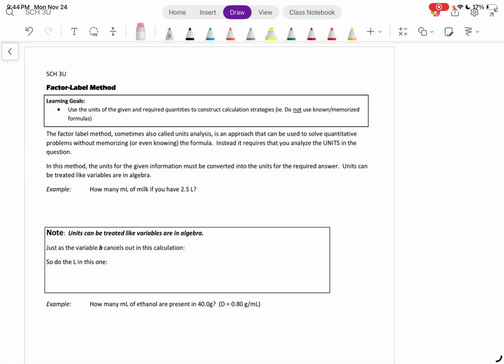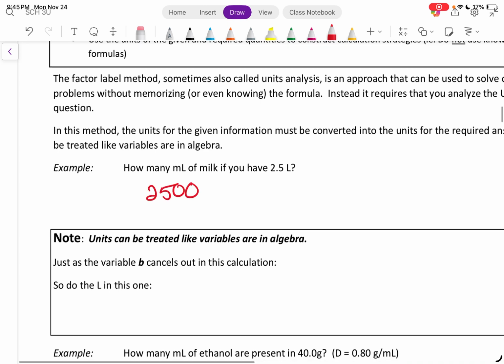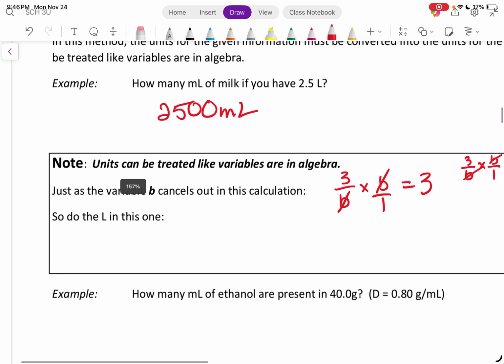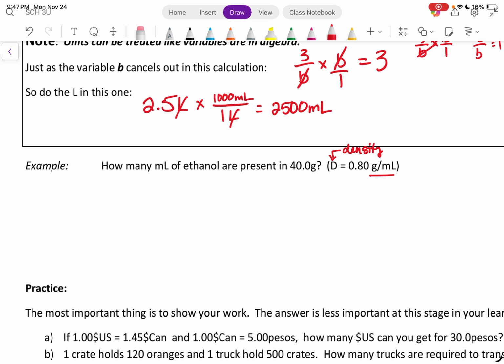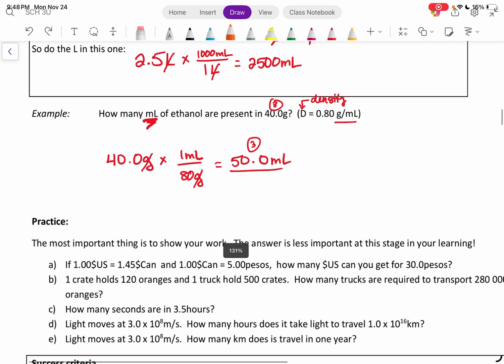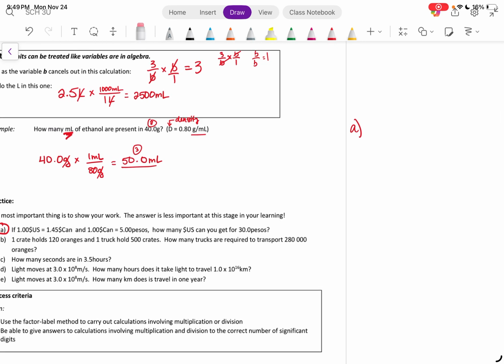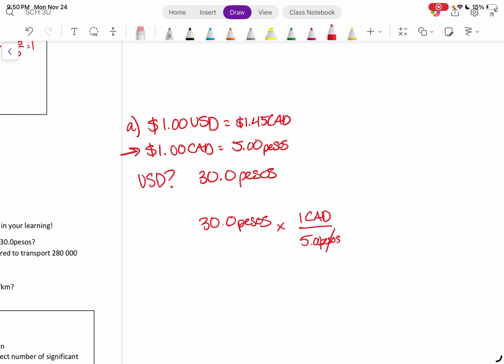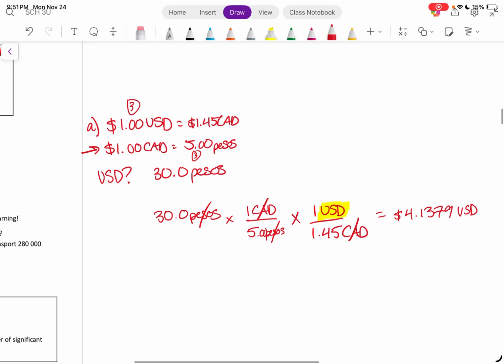Factor-Label Method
The factor-label method (also called unit conversion/analysis) is an approach to solving quantitative problems without having to memorize formulas!